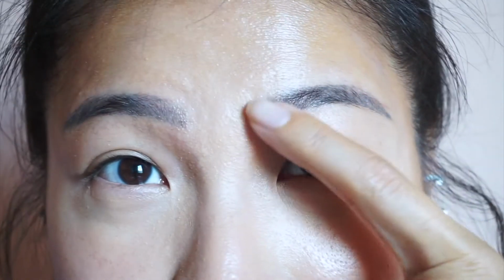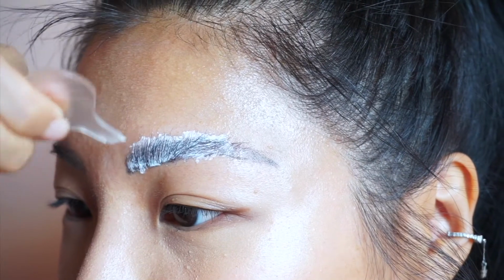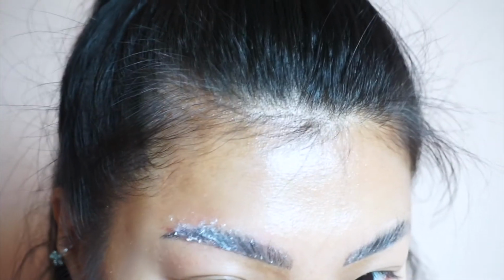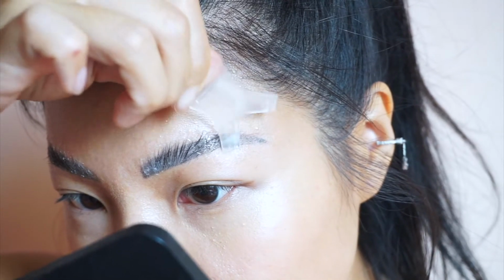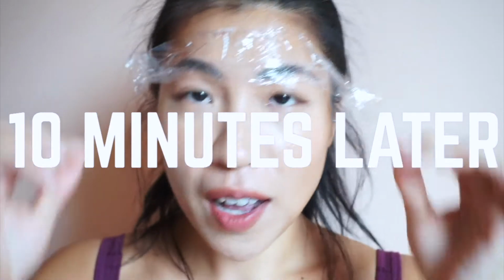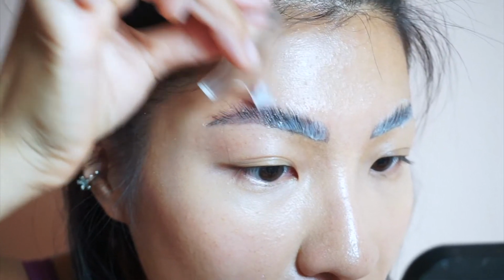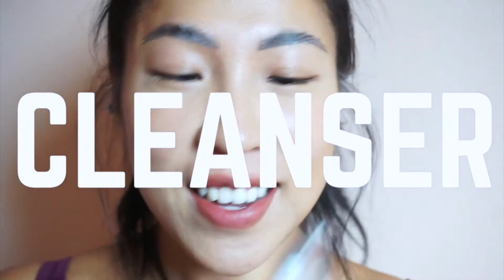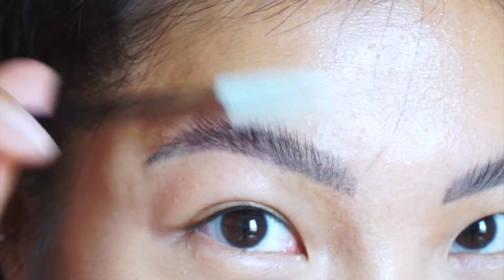DIY Brow Lamination At Home | Feathery Brows Hack | The Newest Brow Trend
brow lamination is the newest hottest brow trend. if you don't have professional brow lamination beauty salon in your area like me, or simply do not want to afford that amount of money for your brows? the best way is to do your own DIY brow lamination at home! and how and does it work? I am going to show you in this video!

for everyone who loves feathery brows

iconsign lash life eyelash perming kit

inspired by Tina Yong, her original DIY brow lamination tutorial

editing: iMovie

This just means I may receive a very small percentage of commission. It doesn’t cost you any more on your possible purchase, and absolutely does not influence my choice of items for recommendations :)